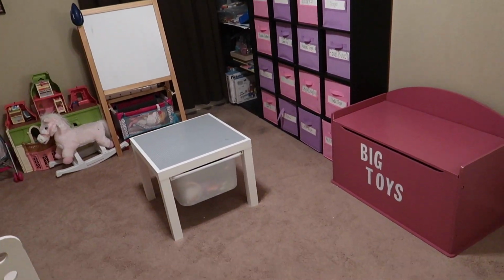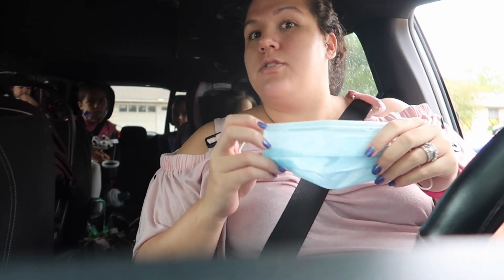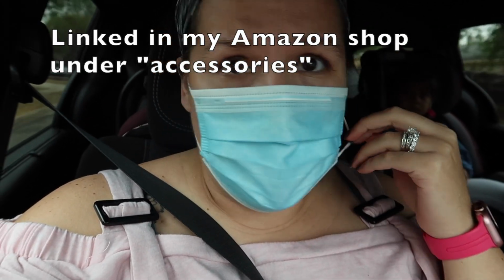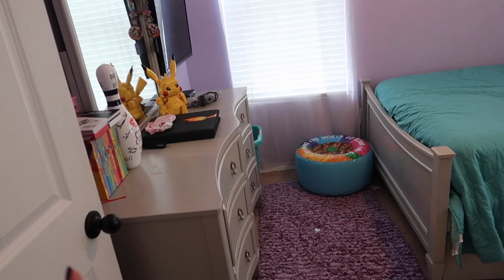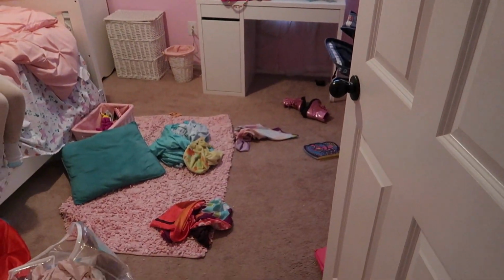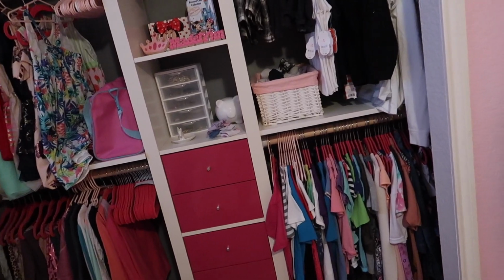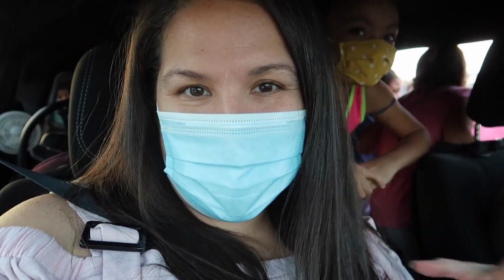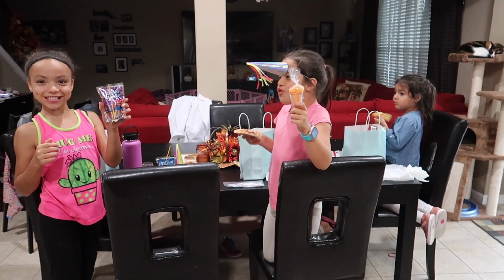Vlog: *October 17, 2020* ~Clean & Organize w/ Me!~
Download the free gas app GetUpside and use code QSTFV to get $0.15 /gallon of gas on your first use!
Fetch Rewards: Use Code MQJYK to get 2,000 bonus points with you scan your first receipt!

Register your email here and receive a code for $10 off your first purchase!